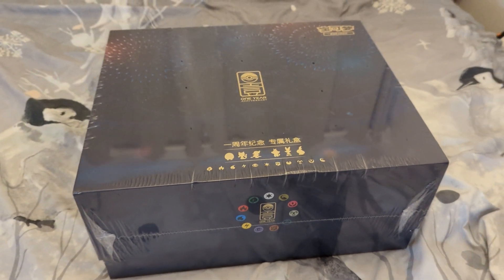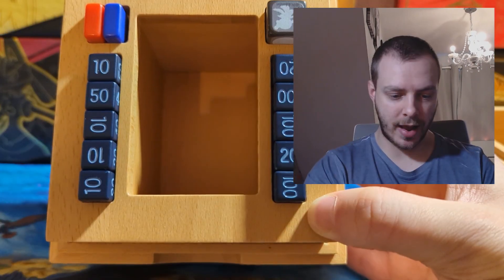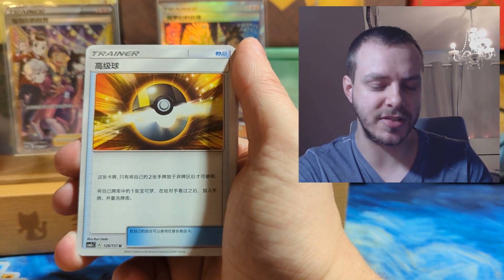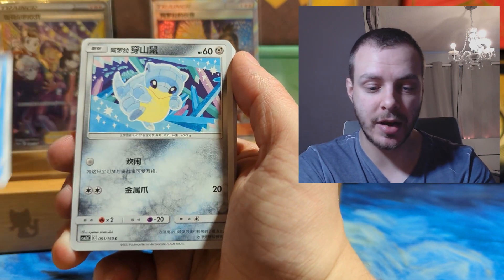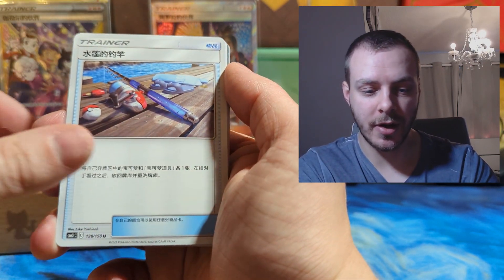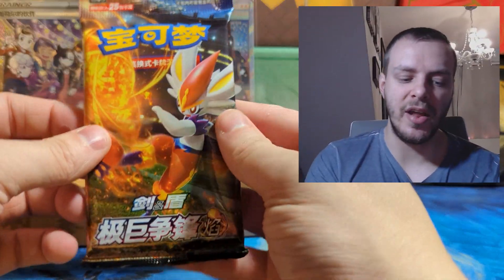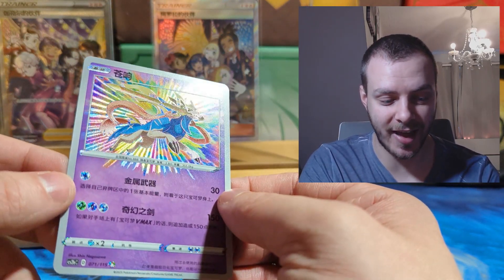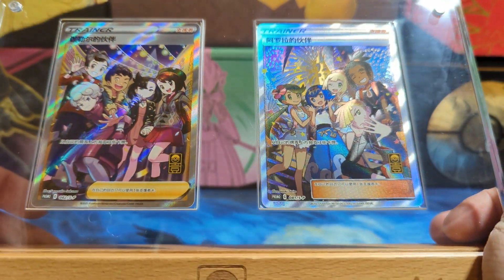INSANE PROMOS!! - Pokemon Simplified Chinese One Year Anniversary Collection Box Unboxing!!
The Pokémon Simplified Chinese TCG is 1 years old! To celebrate, they have released an unbelievable product, featuring a previously Japanese Exclusive promo Friends in Alola! We unbox one of these to show you guys what's inside and take a closer look at these gorgeous promos!

Vault X Amazon Store